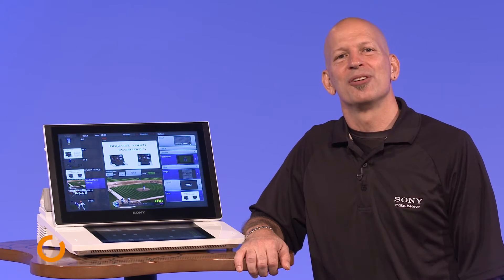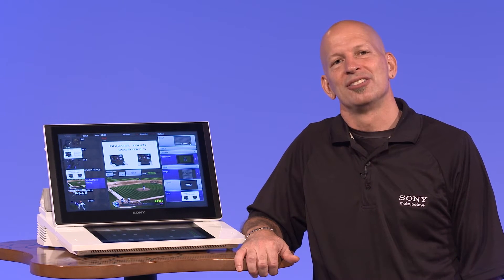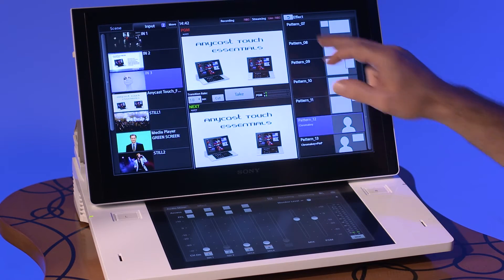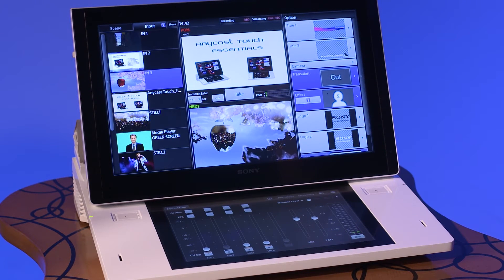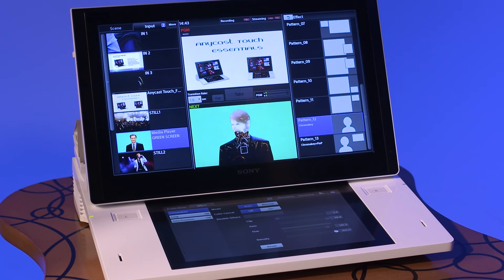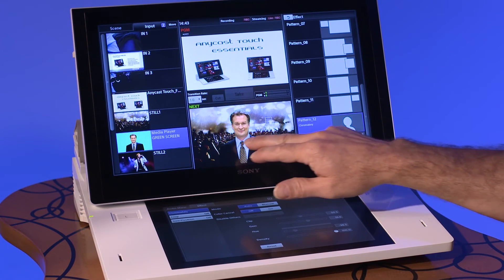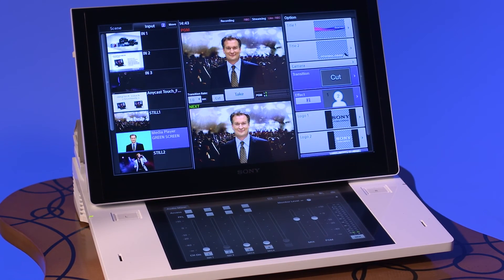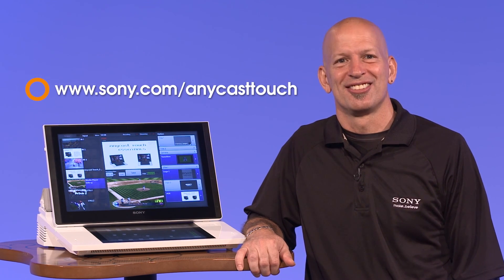Anycast Touch Essentials Quick Tip #3: Chroma Key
How to use the chroma key effect in the Anycast Touch.

Have questions and/or comments?